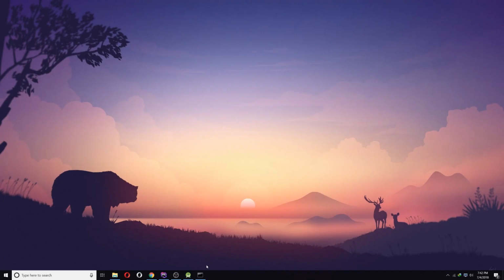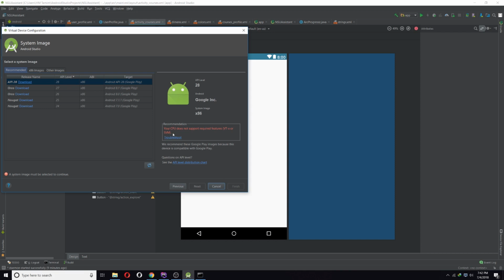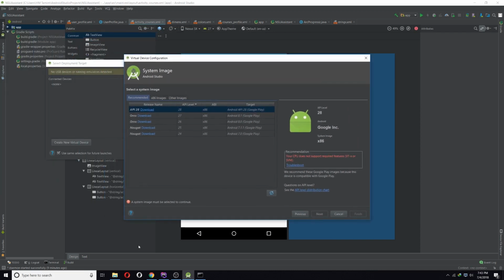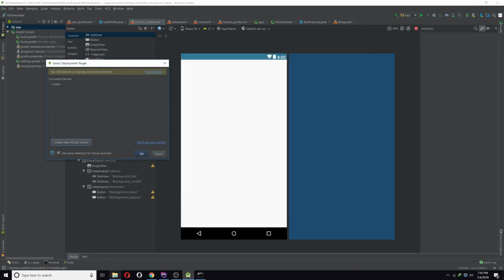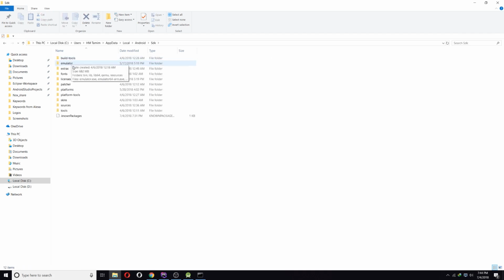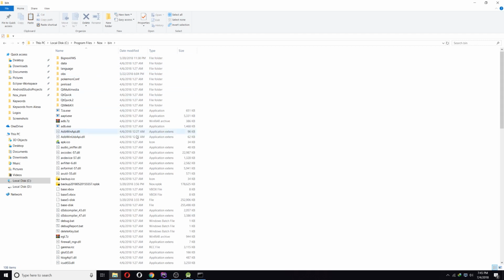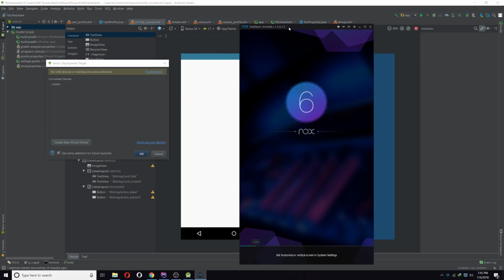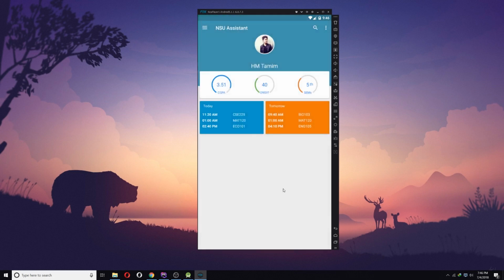Automatically Connect Nox Player ADB with Android Studio without CMD Command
By following these steps, Nox Player ADB will be connected to Android Studio without any CMD Command.

It will connect automatically as soon you start Nox Player